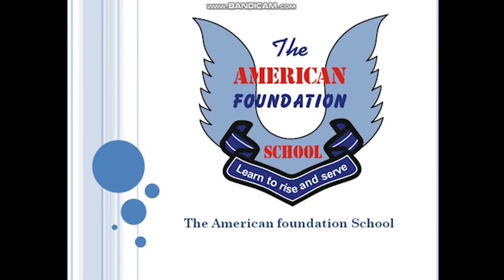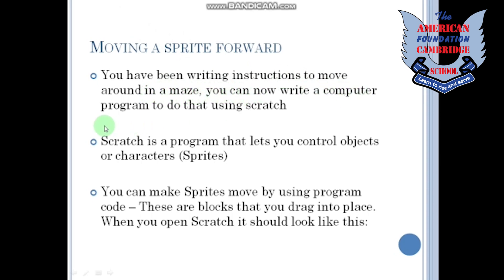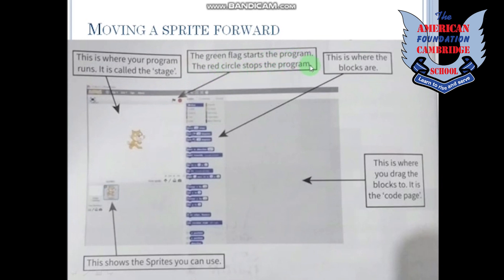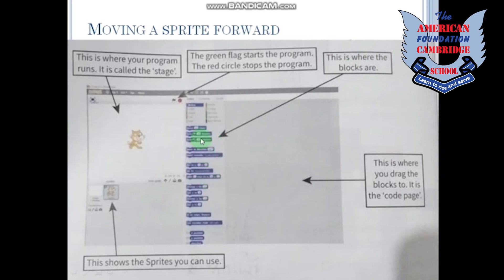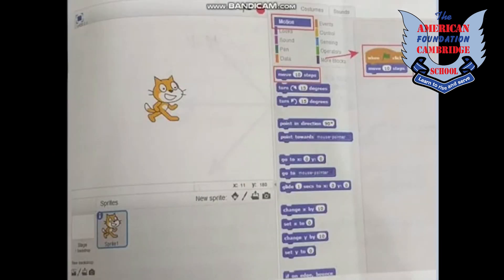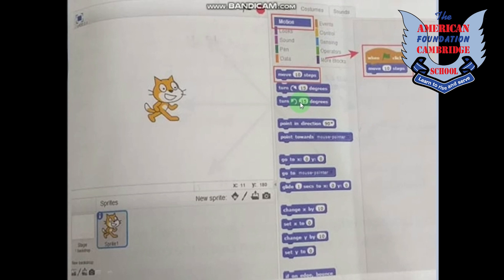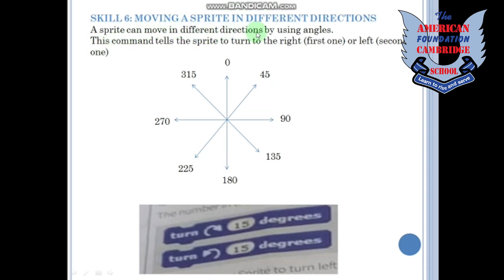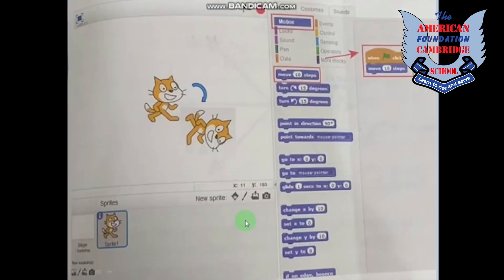JR II COMPUTER SKILL 5 AND 6